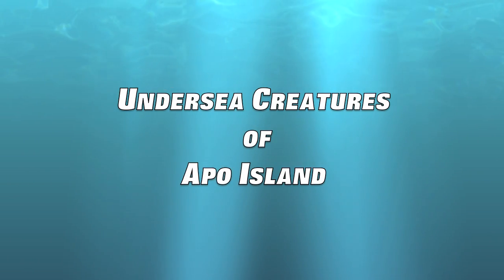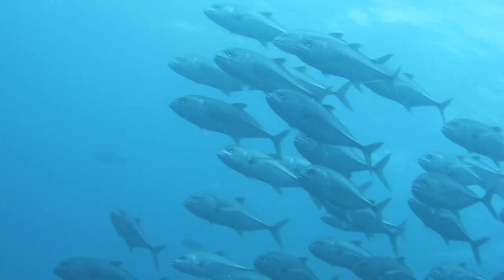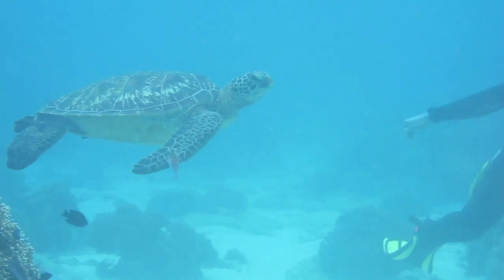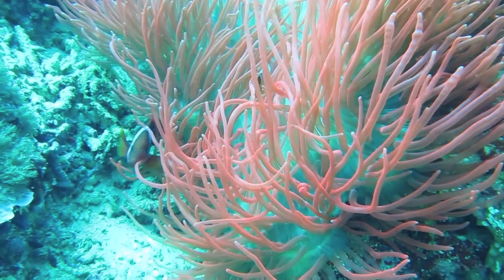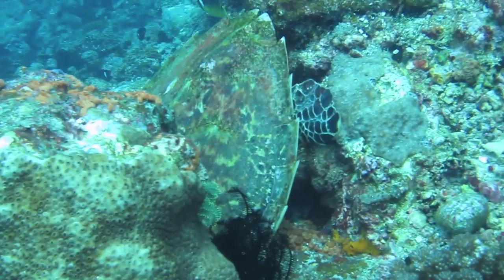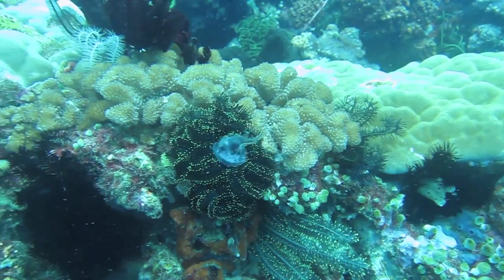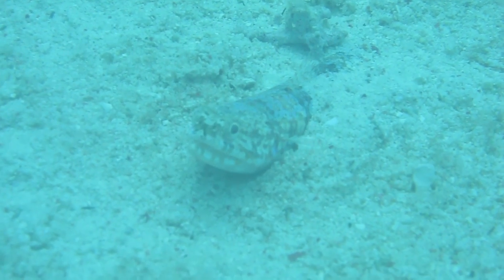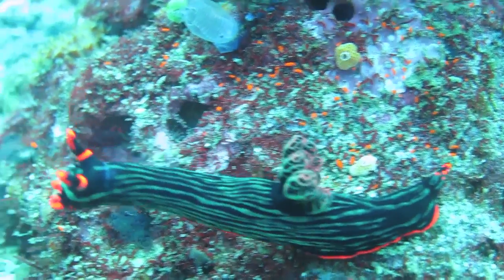Undersea Creatures of Apo HD720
5 minute video filmed with a Canon S95 Powershot in a Canon WP-DC38 underwater housing featuring 18 different undersea creatures from the waters of Apo Island, Negros, Philippines. Filmed over 4 days in September, 2011.